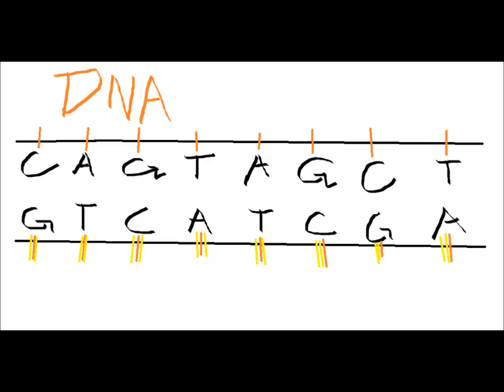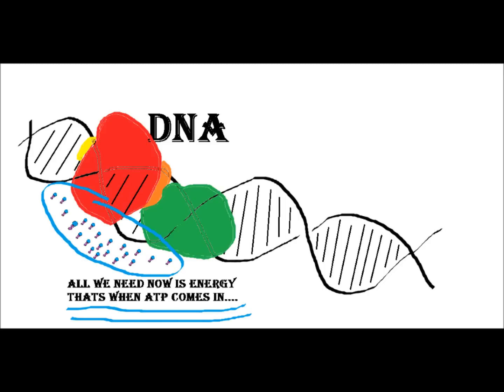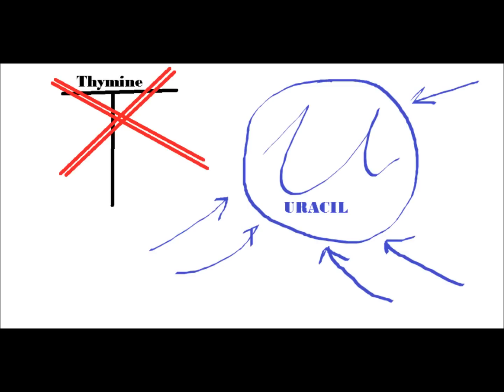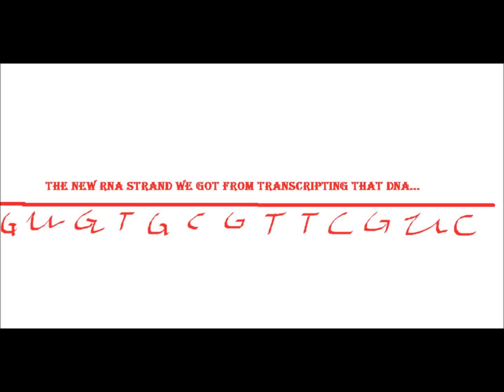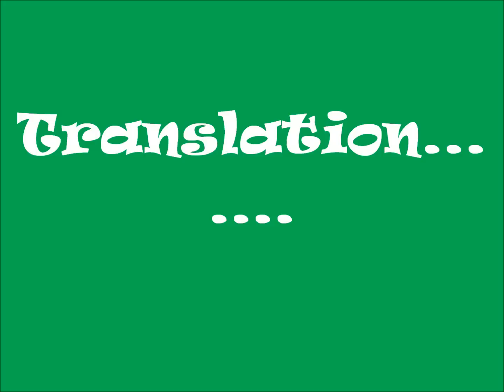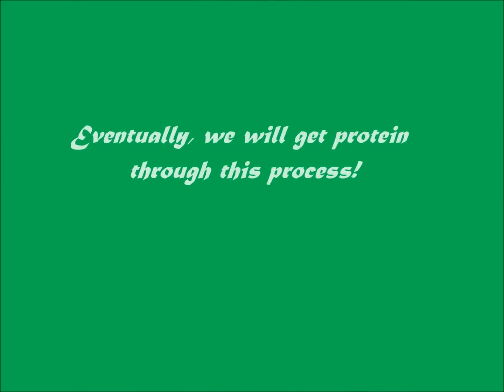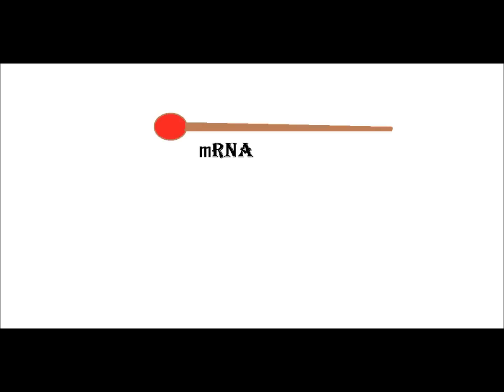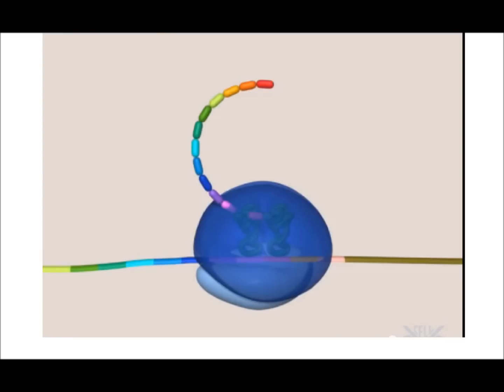What is Protein Synthesis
with the use of tts and basic programs, together with some trolling, this video attempts to explain how protein synthesis works!